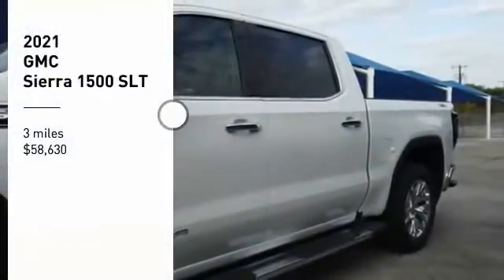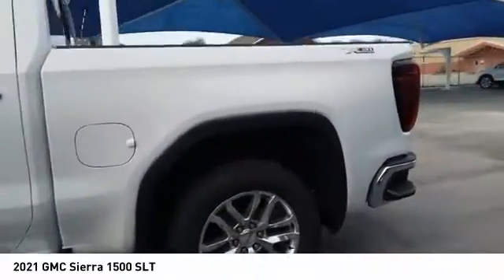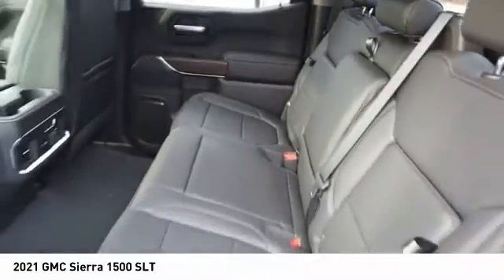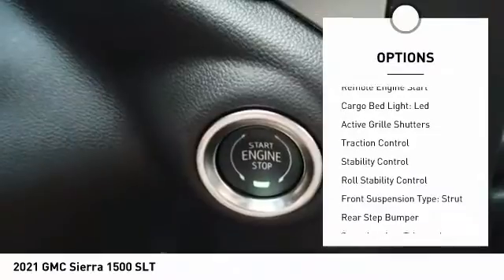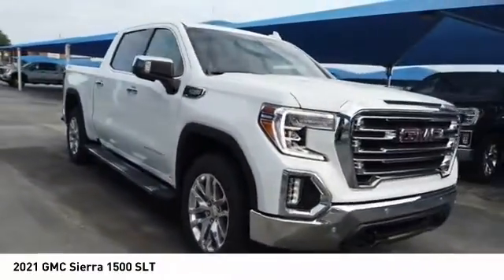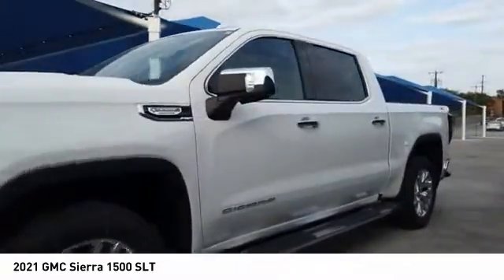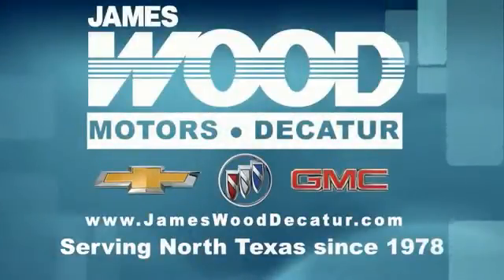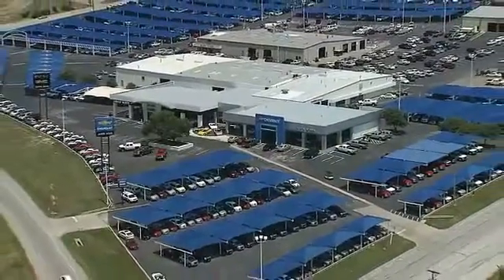2021 GMC Sierra 1500 Decatur TX 110185